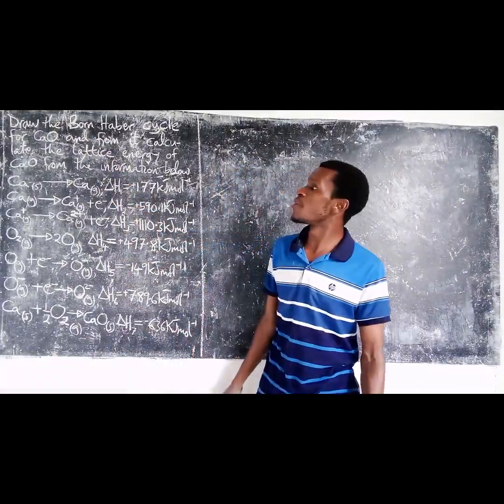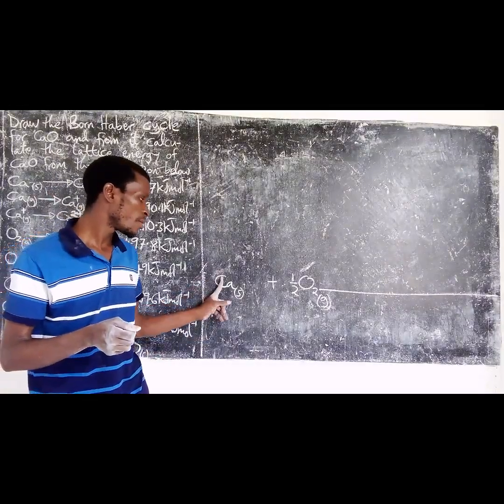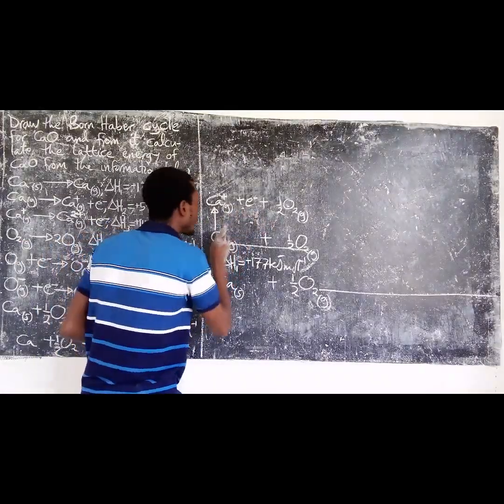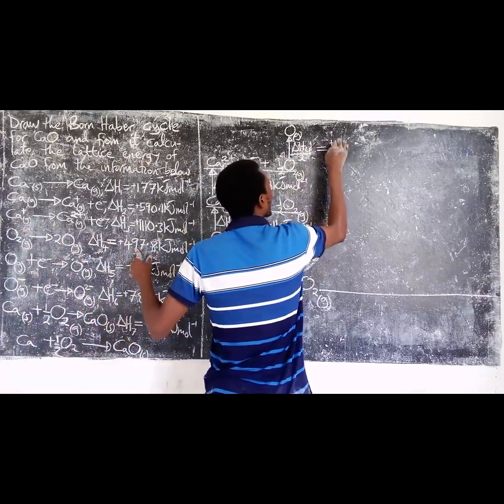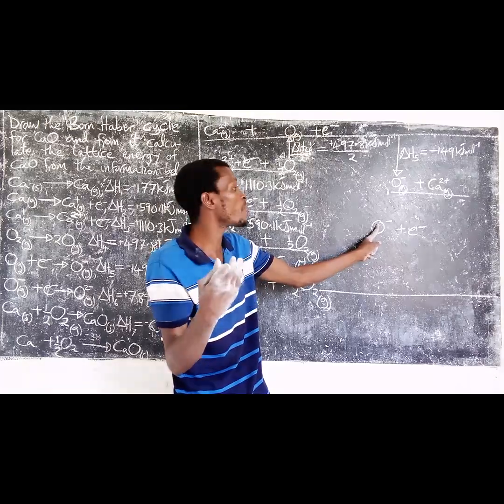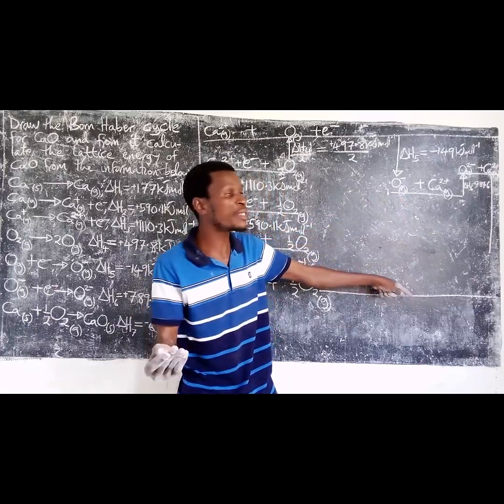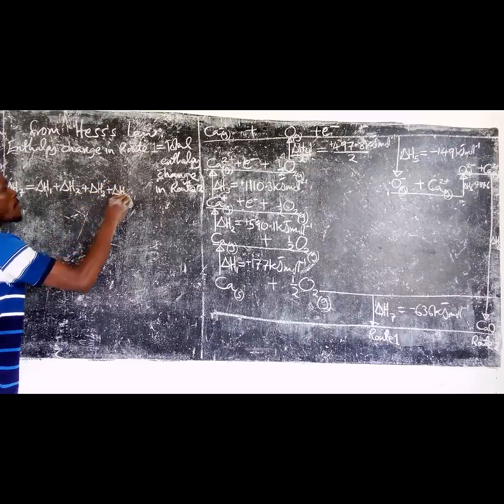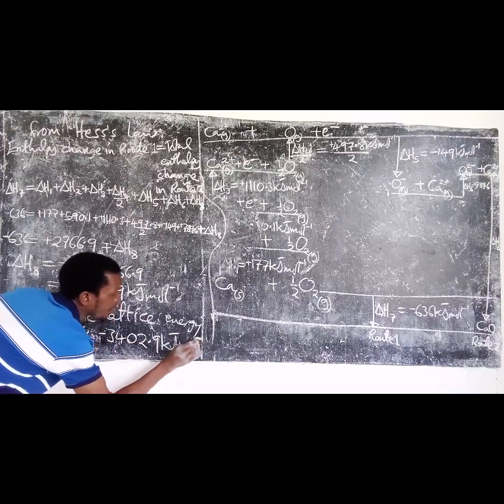STEPS FOLLOWED TO DRAW BORN HABER CYCLE